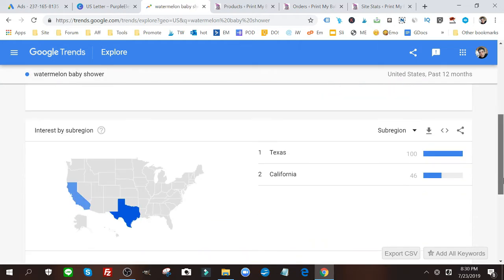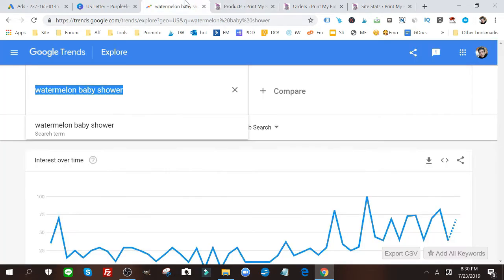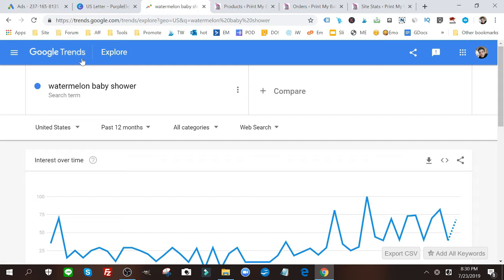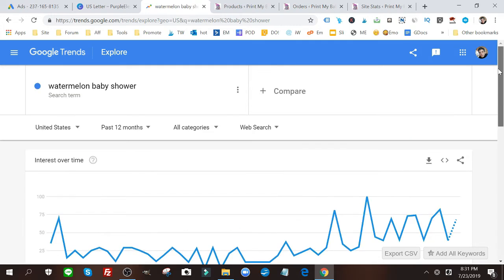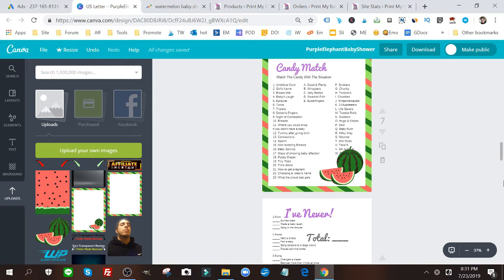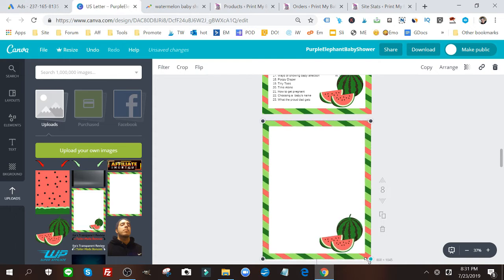How To Make REAL Passive Income Online (Weird Method)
Learn how to make a passive income online with tiny little digital products:

These little digital products are super easy to make and they create a nice income online if you know how to connect the dots.

Luckily I reveal everything in my Printly course, you can also use my printable profits playlist to get even more details on how to make money online:

Again, thanks for viewing my how to make money online tutorial.